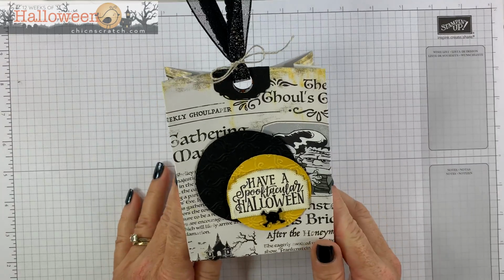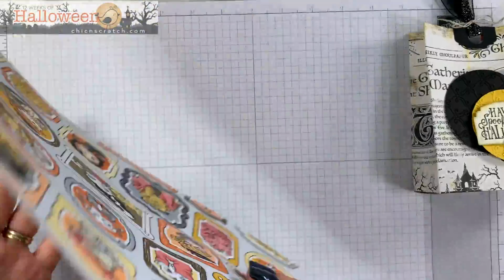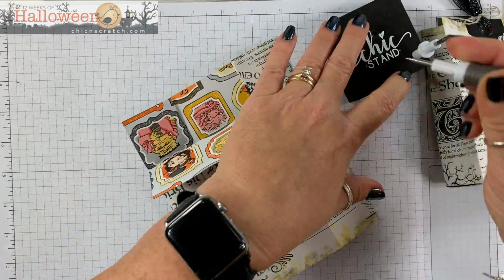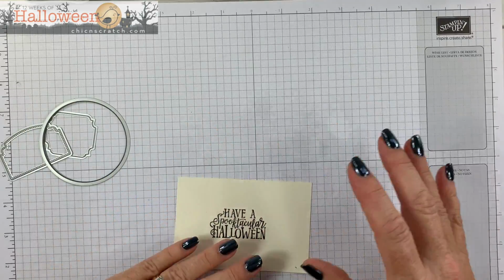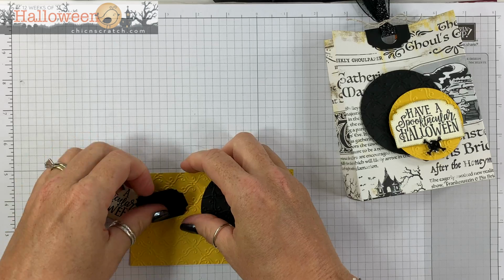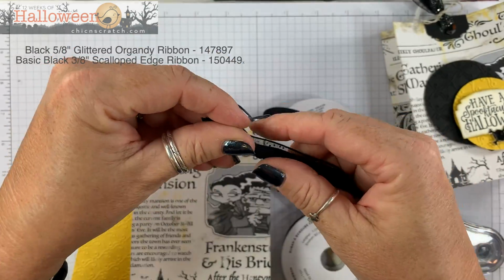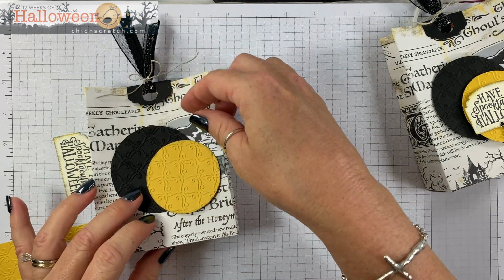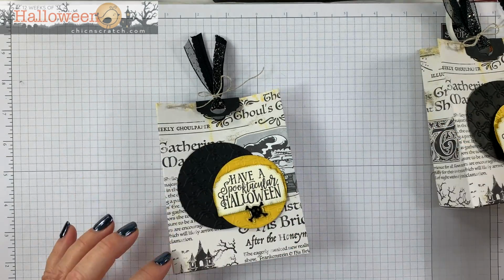12 Weeks of Halloween 2019 Week 2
Week 2 of the 12 Weeks of Halloween by Stampin' Up! Demonstrator Angie Juda

Basic Black 3/8" (1 Cm) Scalloped Edge Ribbon [150449] - Price: $8.00